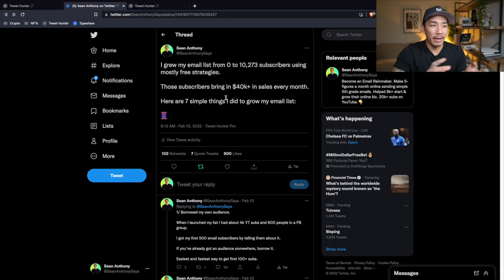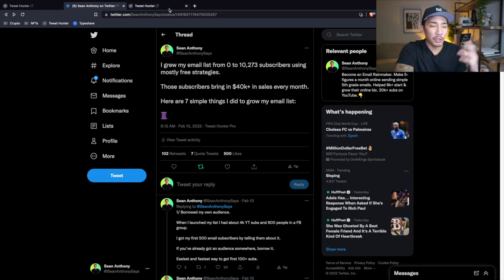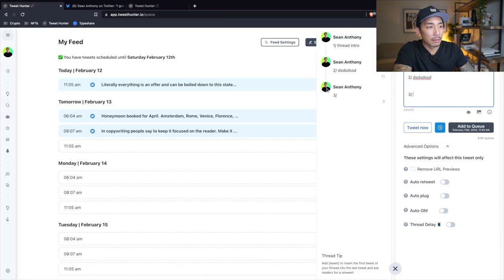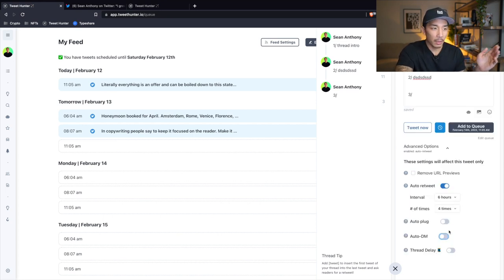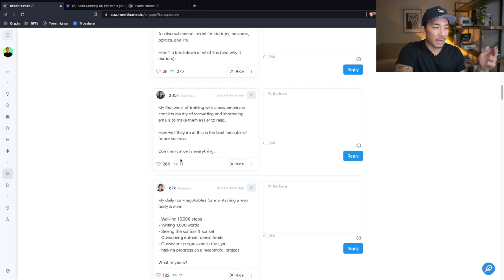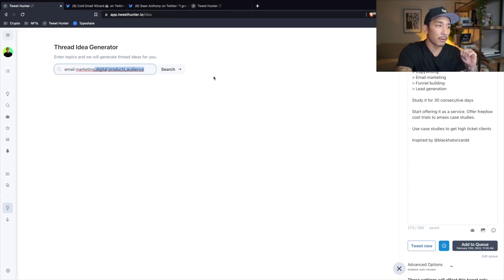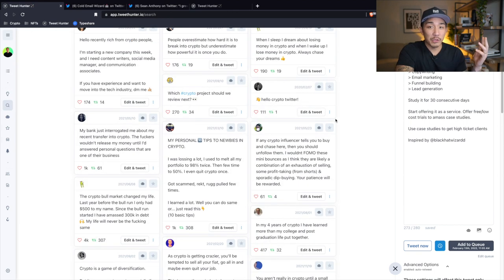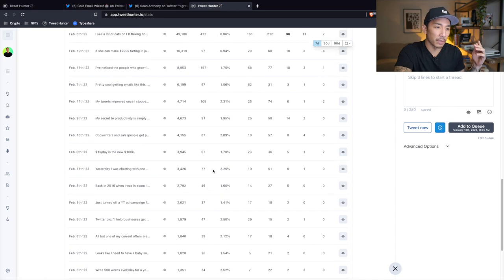The Secret Weapon To Grow An Audience FAST On Twitter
In this video I share the secret weapon for growing an audience fast on Twitter.  It's the same secret that top accounts use to grow their followers by thousands everyday.